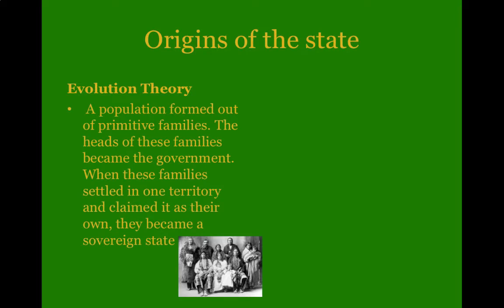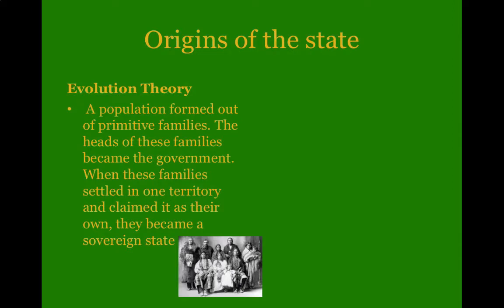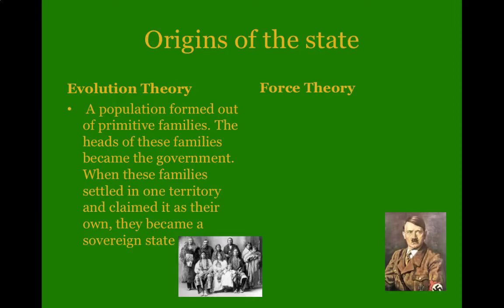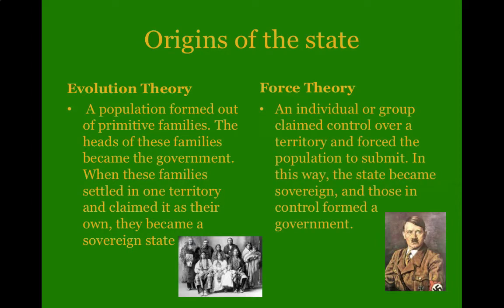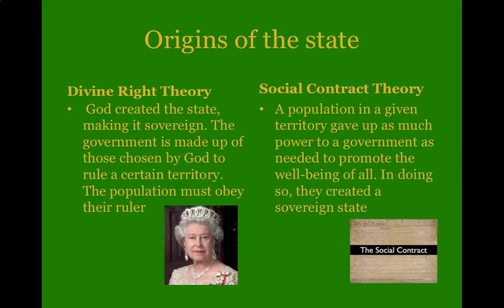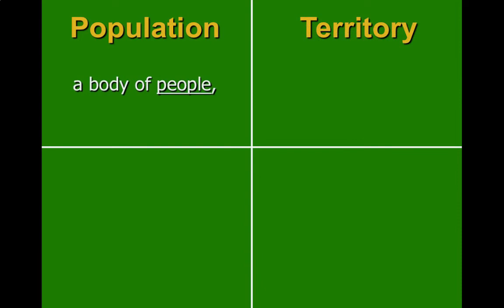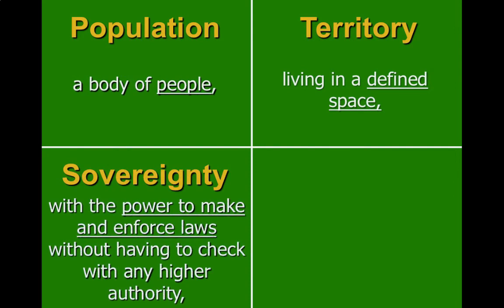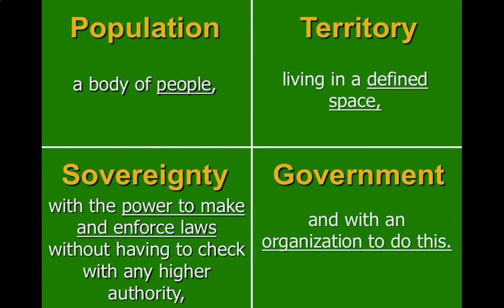State Video Notes